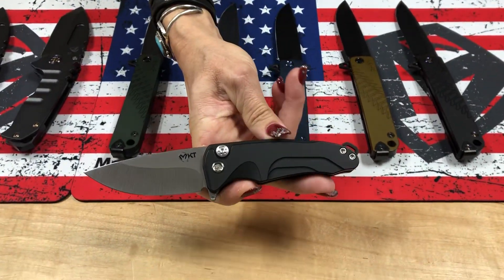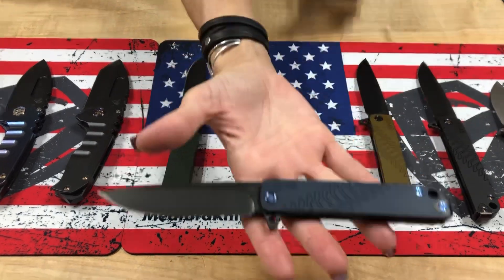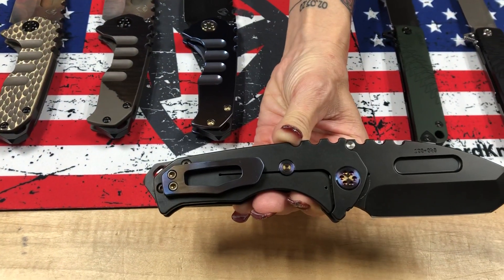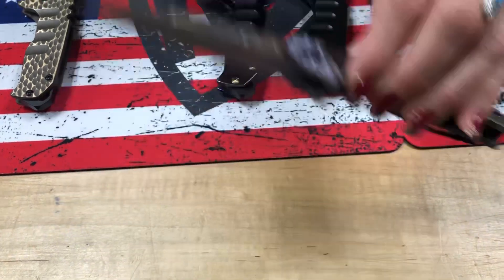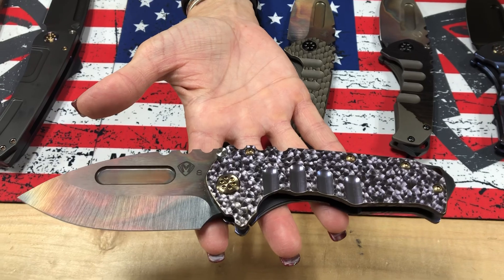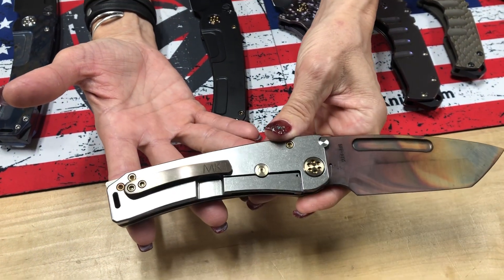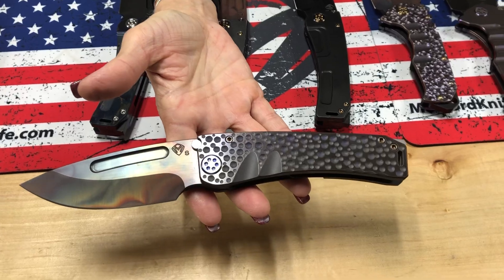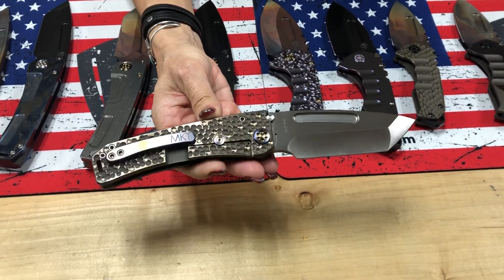Grommet’s Knife & Carry in Moreno Valley, California